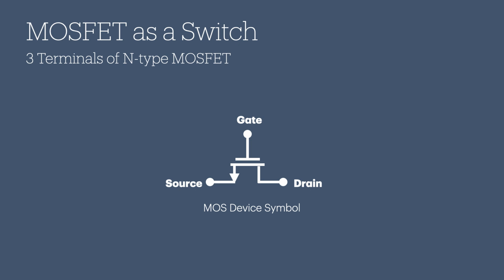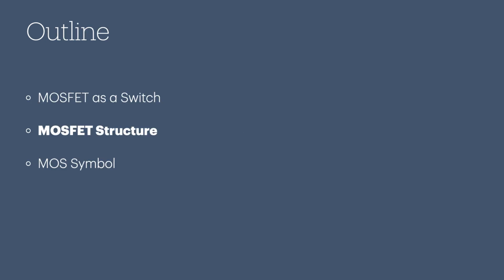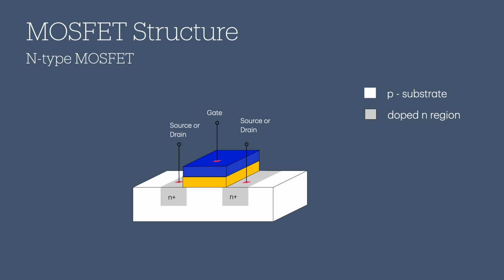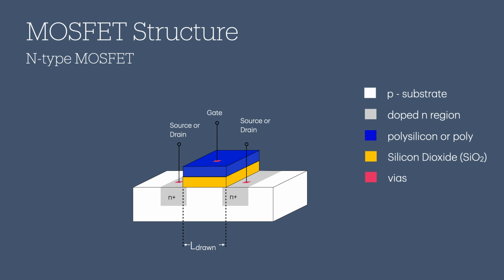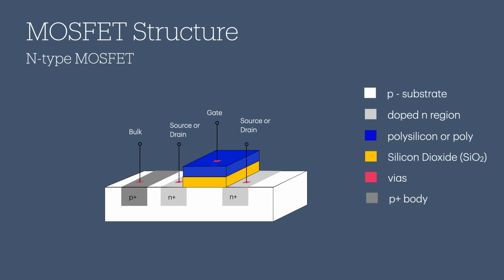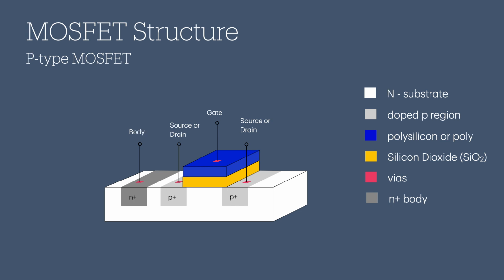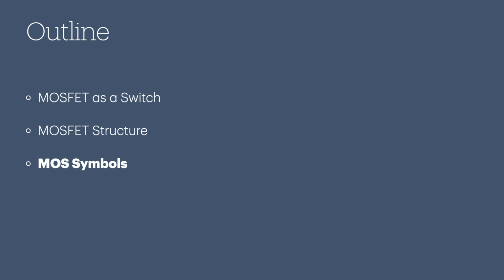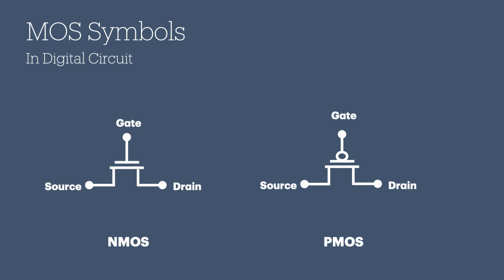Lecture 2: Introduction to Semiconductor MOS Device Physics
I offer a course on  "Systematic Analog CMOS Circuit Design using gm/ID Technique"

The course is designed for engineers and students who want to move from theory to real-world analog IC design, using the free version of LTspice and a free 45nm CMOS process model—simplified enough to follow step-by-step with no need for paid EDA tools.

The course is compact and focused, so you can start applying gm/ID immediately.

Course Coverage:
Part1 - Introduction to gm/ID
Part2 - Current Mirror Design with gm/ID Methodology
Part3 - 2-Stage Op-Amp Design with gm/ID Methodology
Part4 - Device Characterization
Part5 - Current Mirror Design Example using gm/ID Methodology
Part6 -  2-stage Op_Amp Design Example using gm/ID Methodology

Please reach out to this email if you have questions.